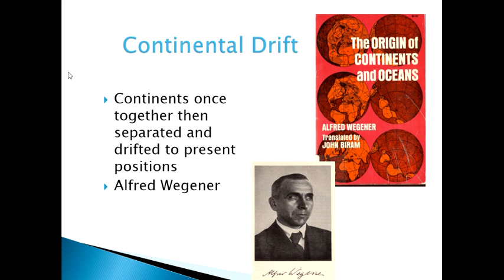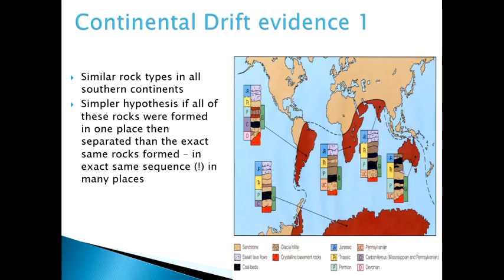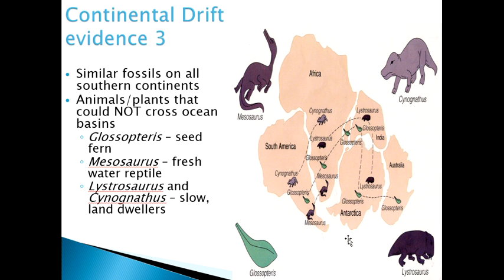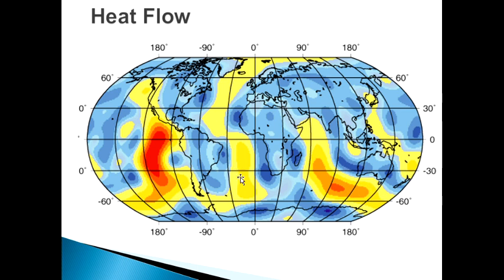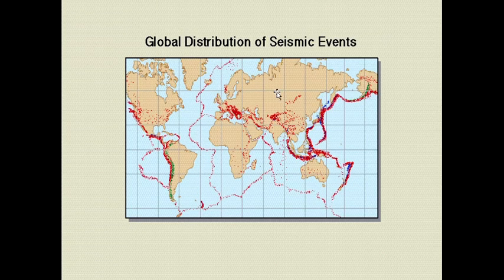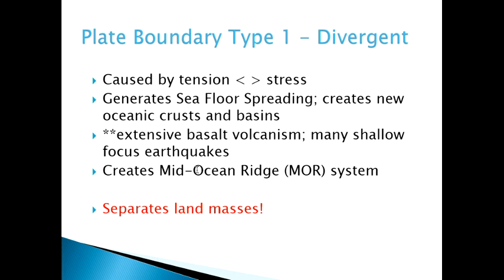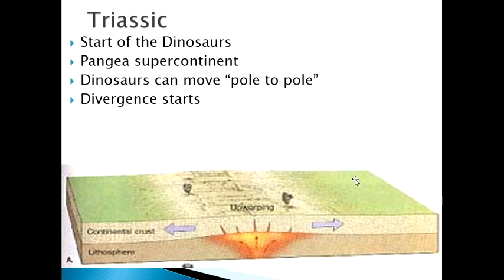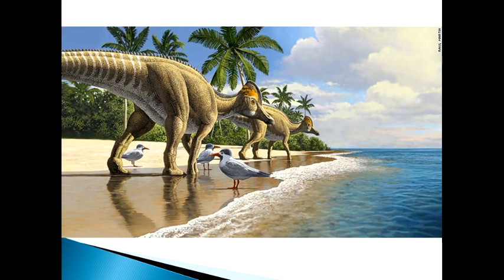307 Plate Tectonics & Paleogeography NARRATED